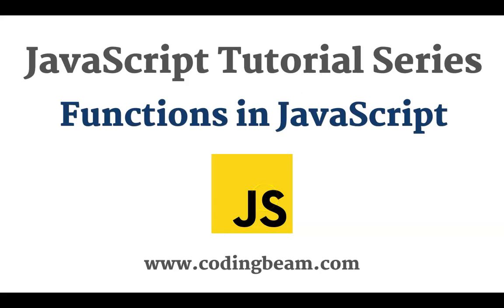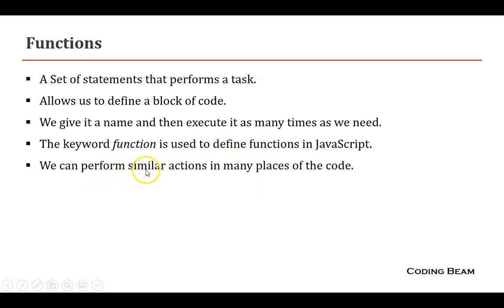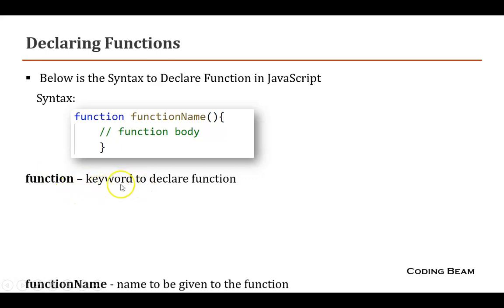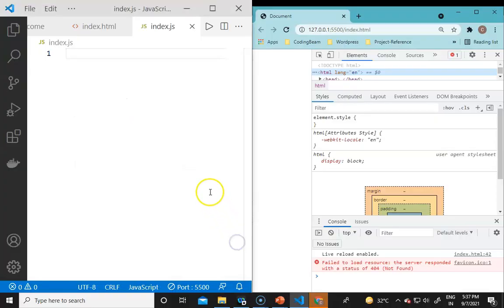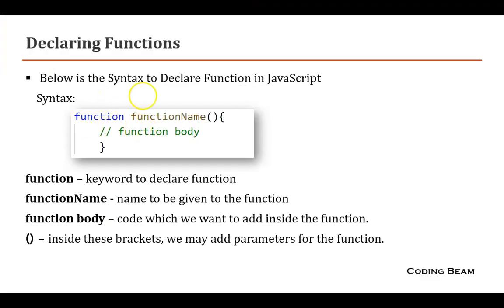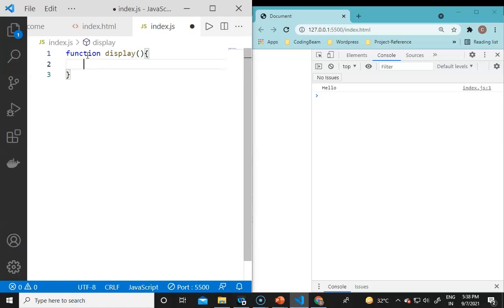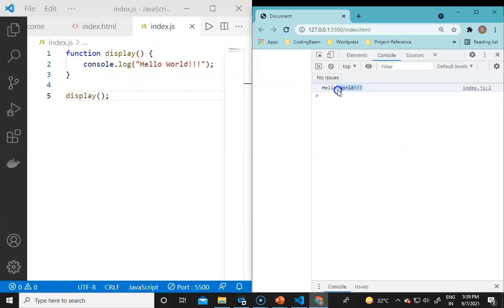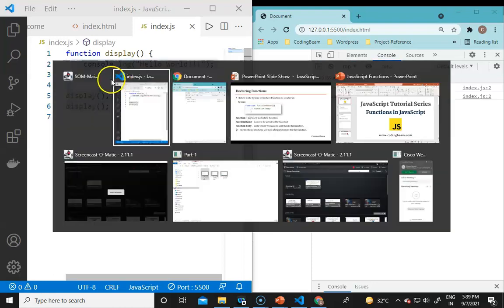#5 Functions in JavaScript | JavaScript Tutorial Series | Coding Beam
Hello Everyone,
This tutorial series will help you learn JavaScript.
And this video contains introduction to Functions in JavaScript

Timestamps
0:00 What is Functions?
0:28 How to Declare Function?
1:06 Hands-on Functions?